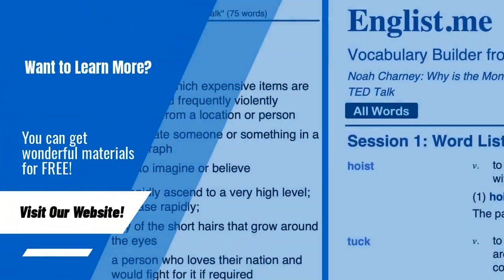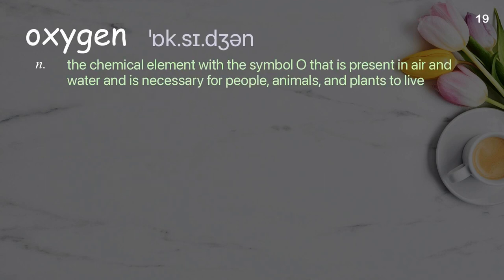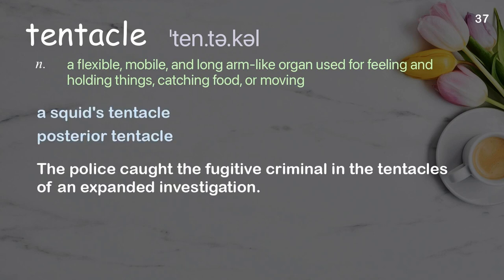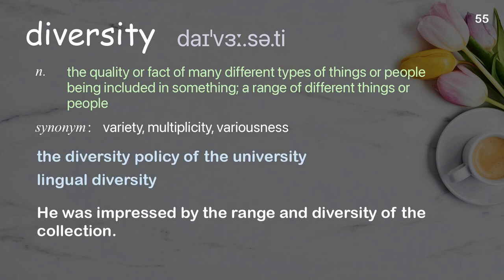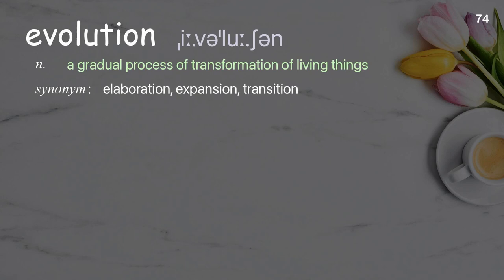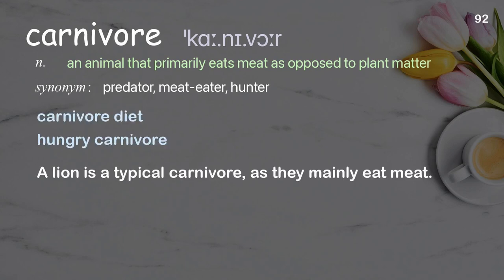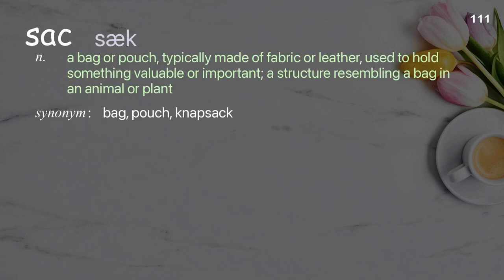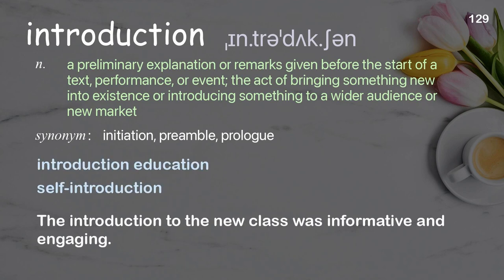129 Academic Words Ref from "The fantastically weird world of photosynthetic sea slugs | TED Talk"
■PLEASE NOTE